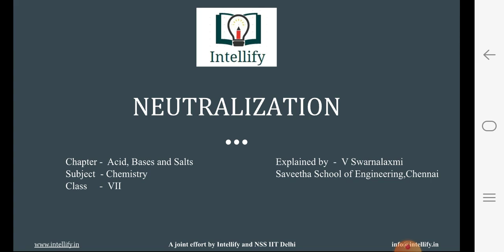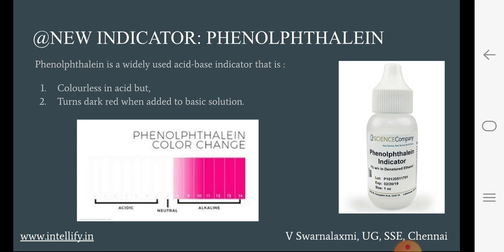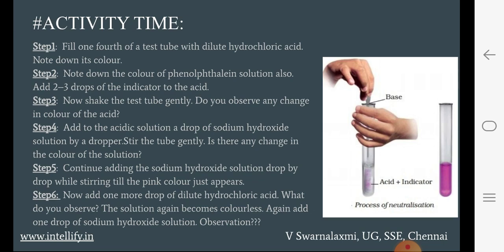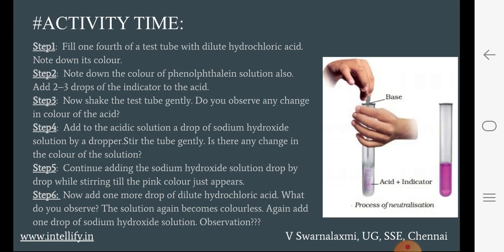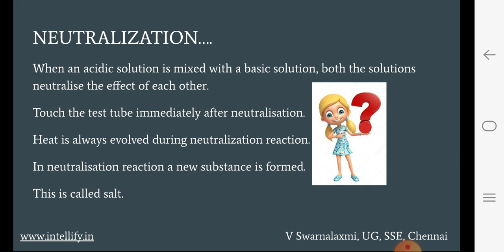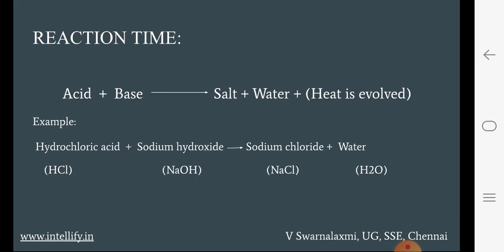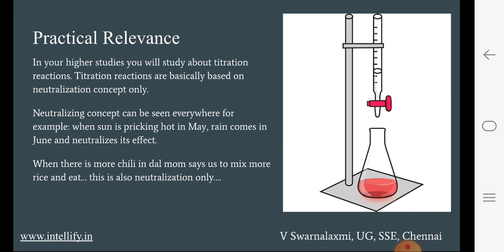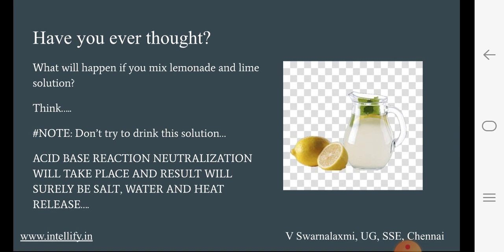CBSE Class 7th Science| Chapter 5 Acid Bases and Salts| Lecture 2